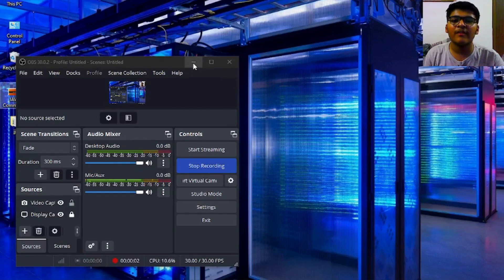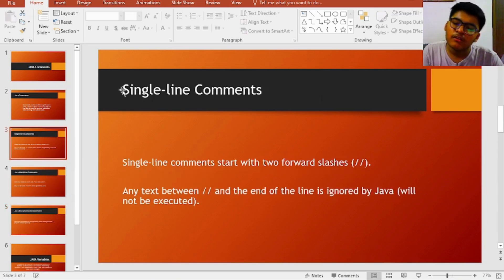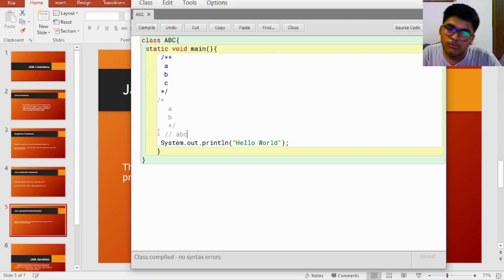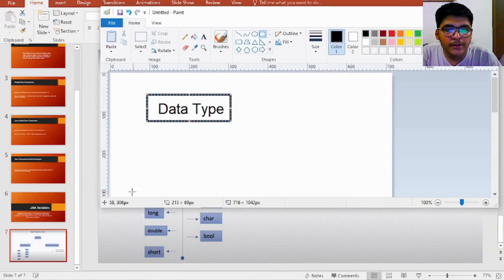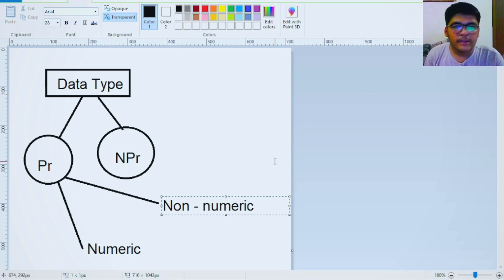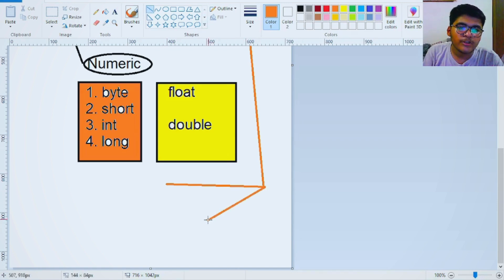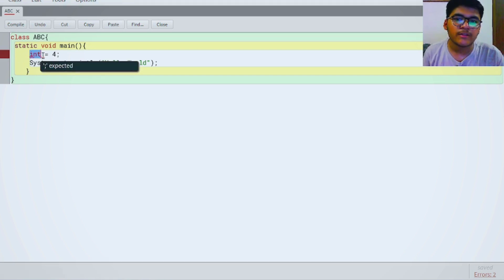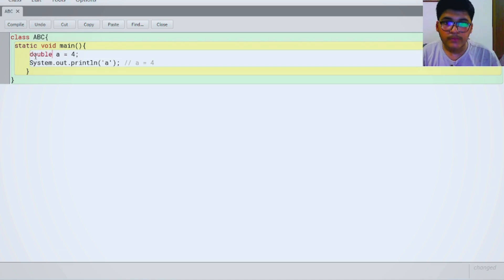JAVA Programming Part-3 (Comments, Variables and Data Types)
Edited by Team Technical Zone